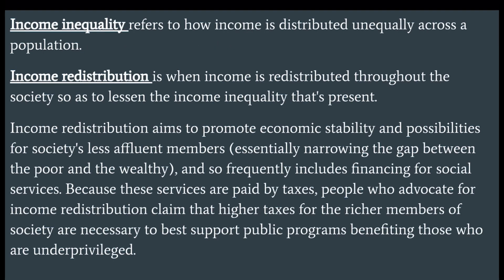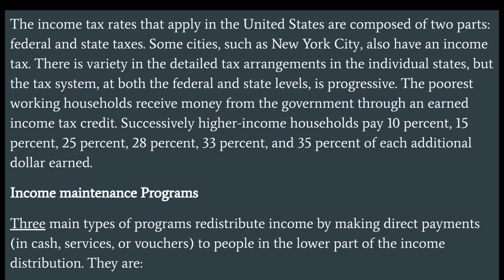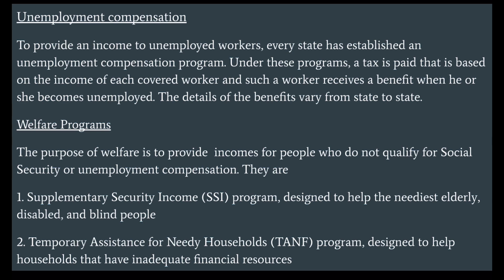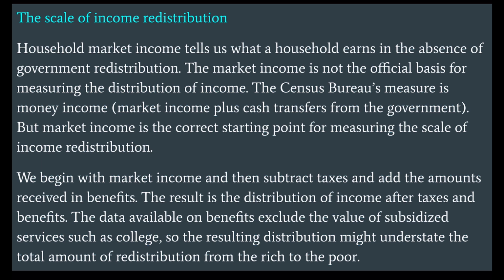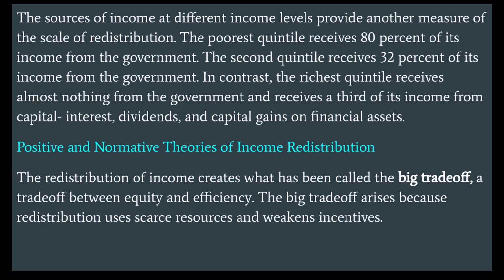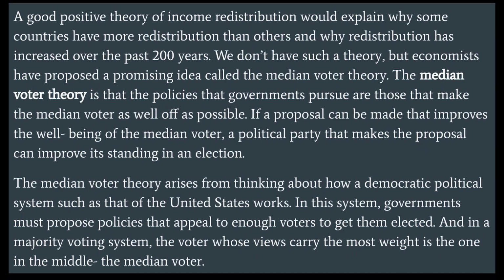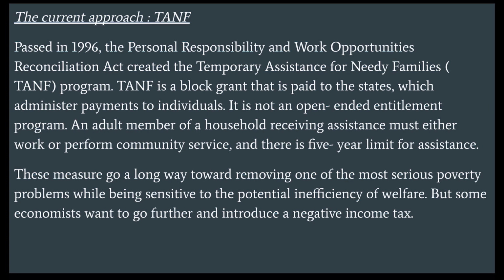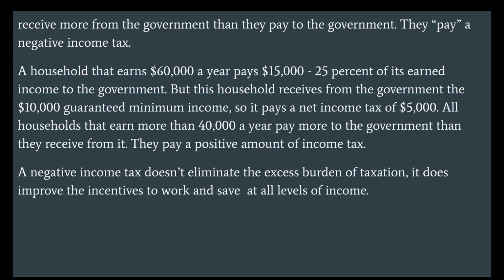20.3 INCOME REDISTRIBUTION | simple economic lessons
In this chapter we cover how government redistribute income, the scale of income redistribution, positive and normative theories of income redistribution, major welfare challenge, Negative income tax.